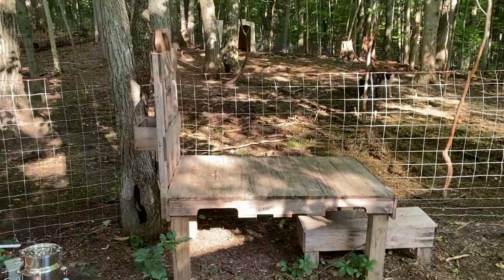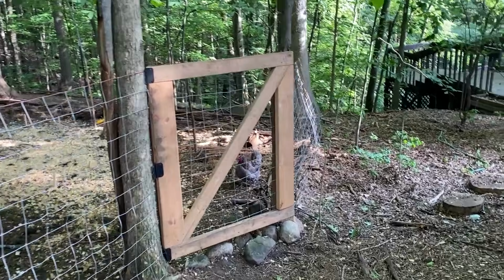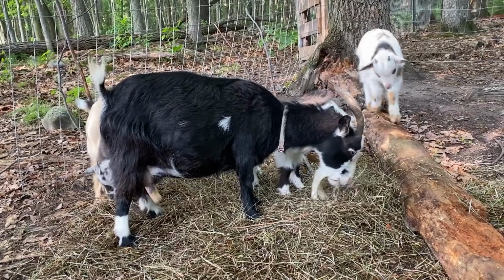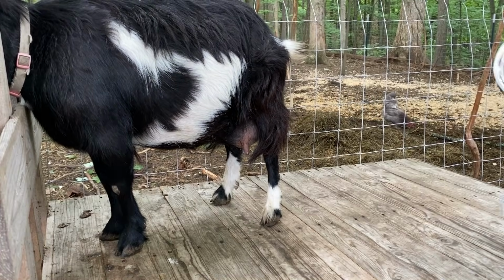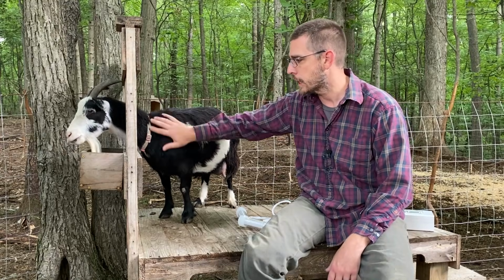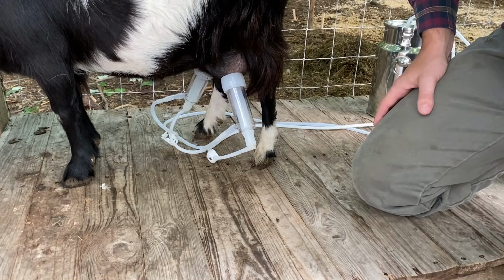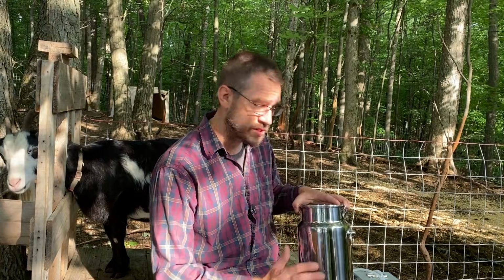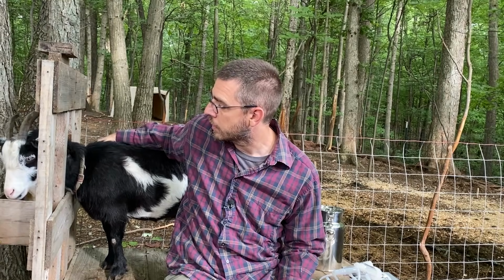I Will Never Milk a Goat By Hand Again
Time to start milking goats again. time for an upgrade

Goat milking machine